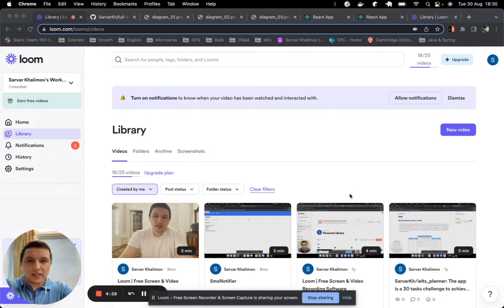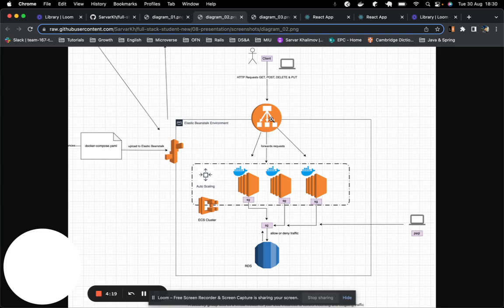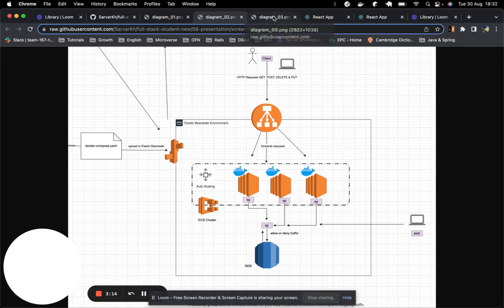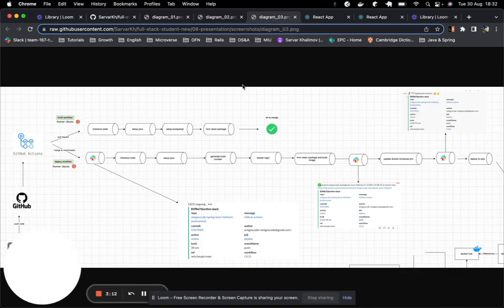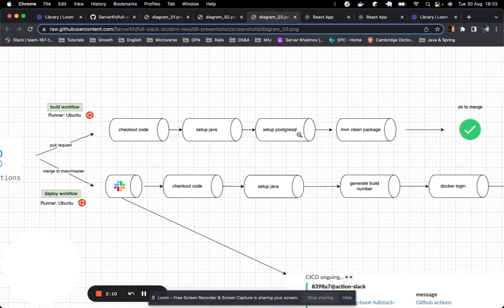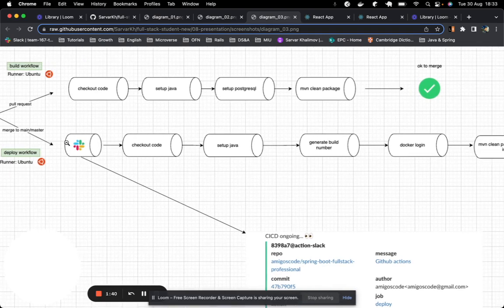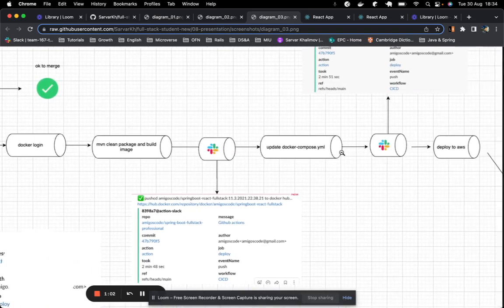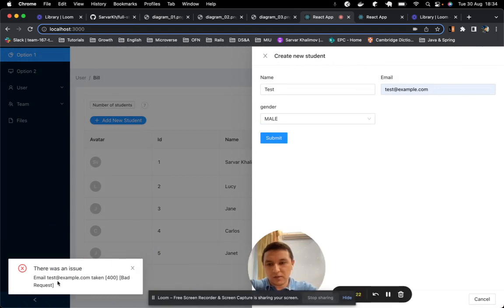Student's Log - Full-stack app built with Spring boot & React.js [Part-2]